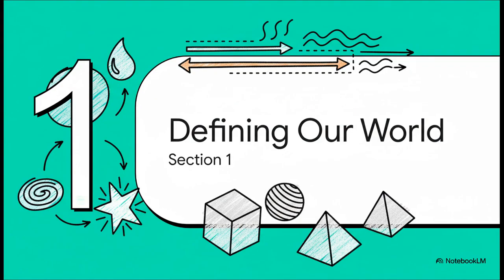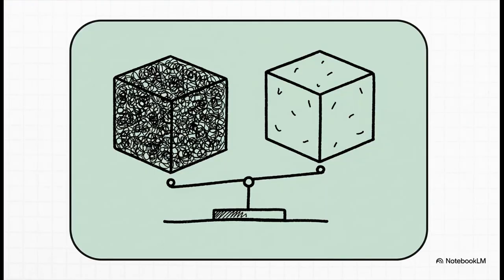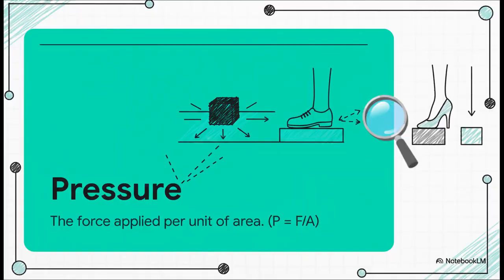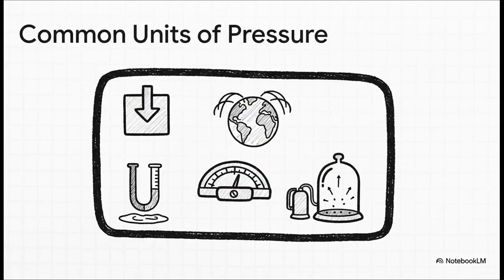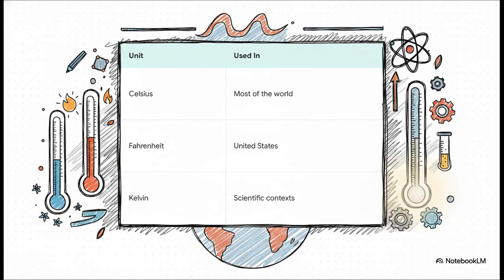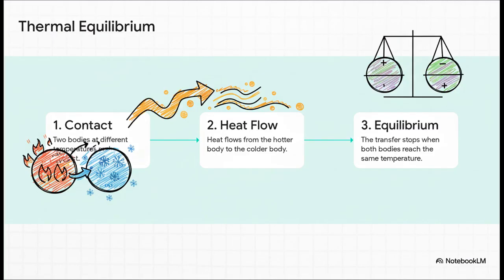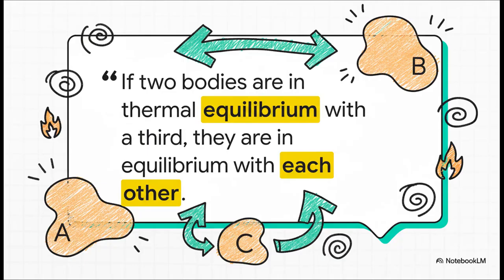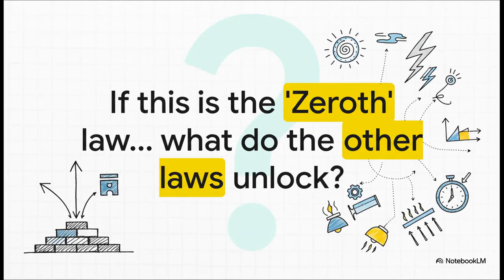Chapter 1 Fundamental concepts part (1.4 - 1.5)